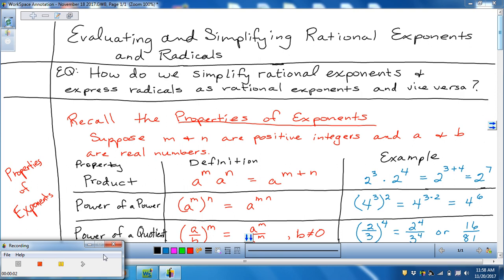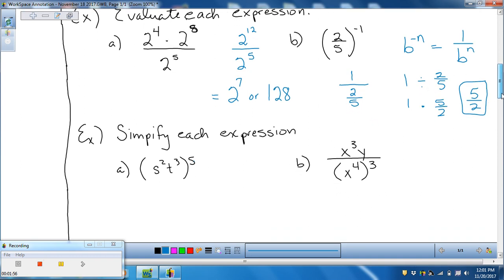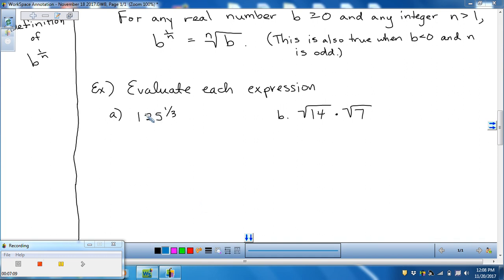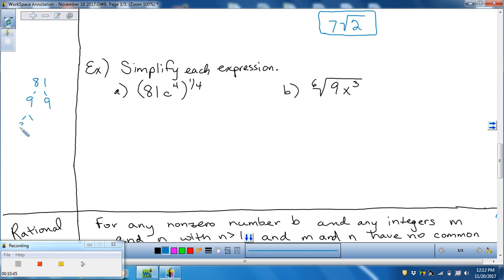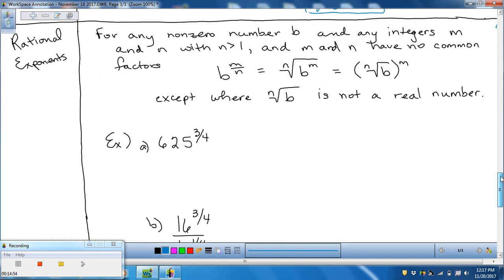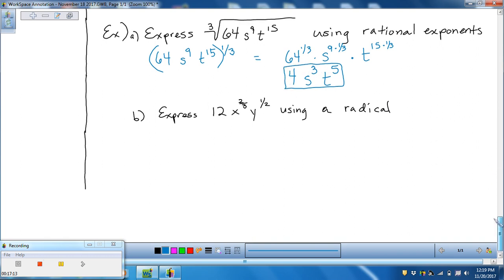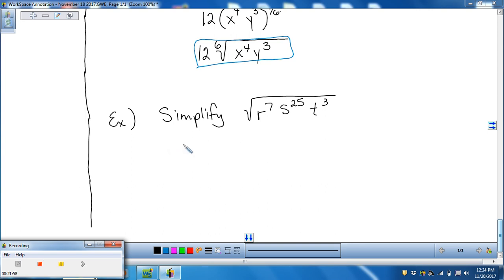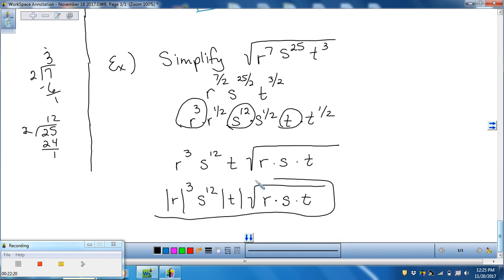Rational Exponents Notes